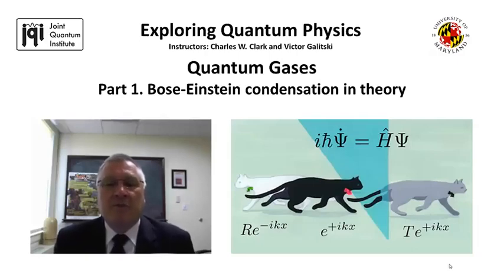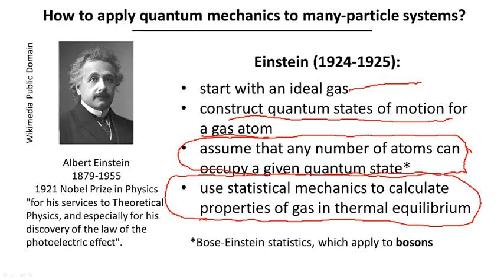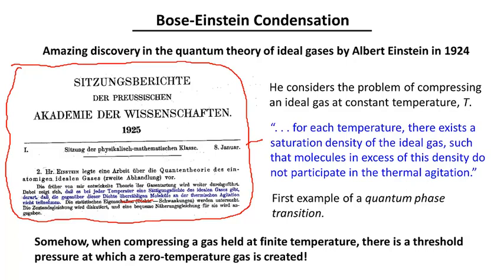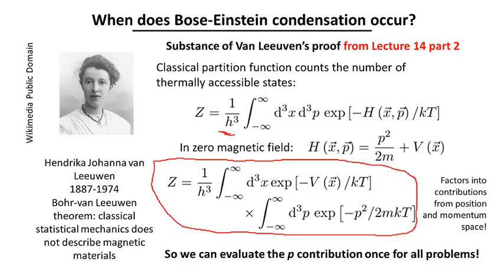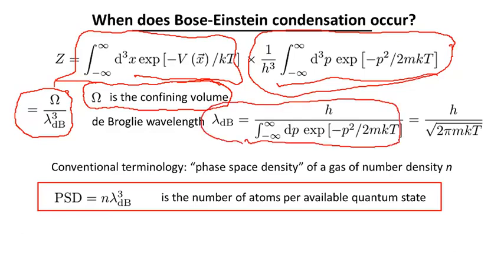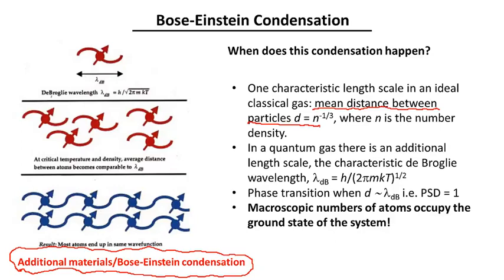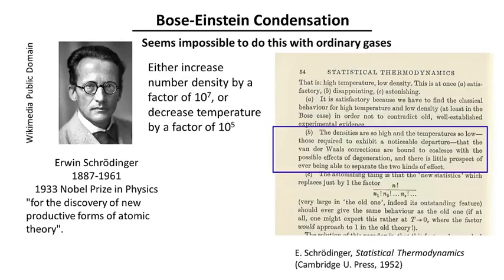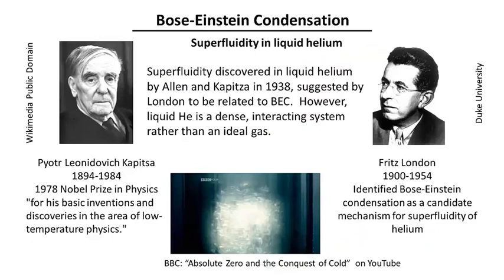Exploring Quantum Physics || 01 Part I Bose Einstein condensation in theory 10 42